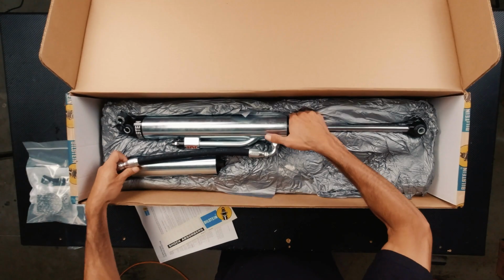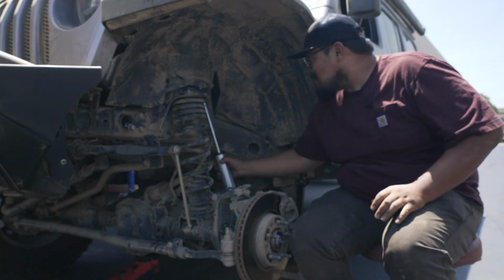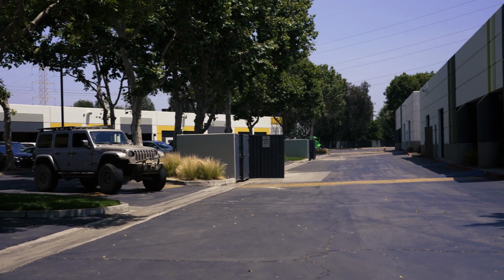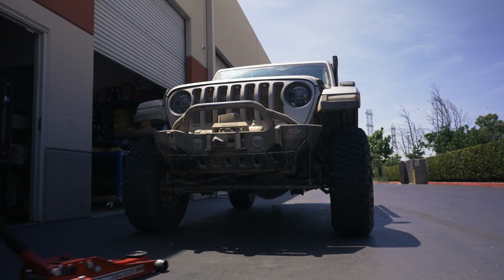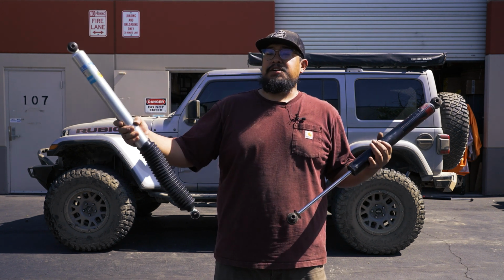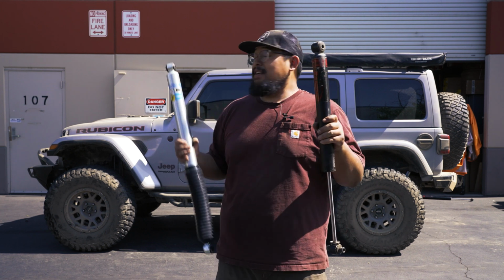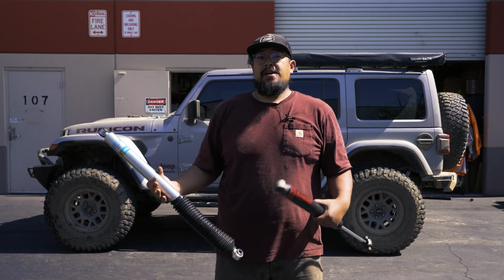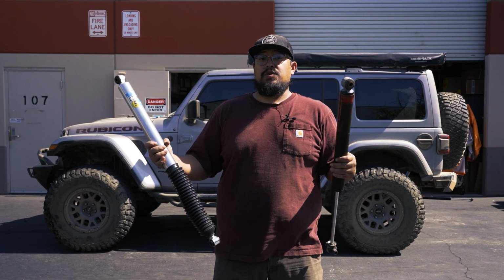Superior Handling Solution for the Wrangler - @bilsteinUS 5100 Shock Review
If you're researching shocks for your jeepwrangler, you'll undoubtedly come across @bilsteinUS

The 5100s will be the 6th set of shocks we've tried on this 2019 Wrangler JLU Rubicon, and also the most predictable. Bilstein delivers true handling improvement compared to most shock options in this budget range.